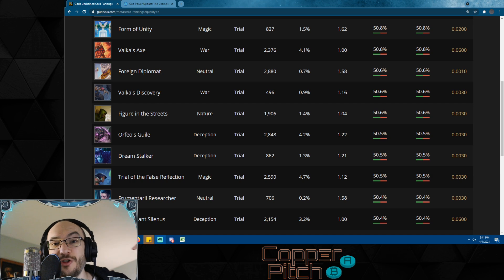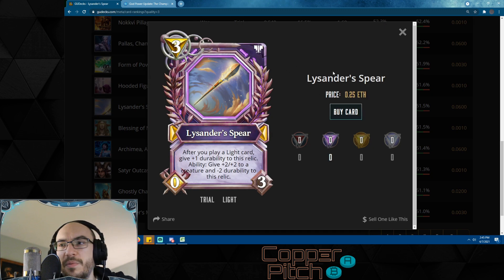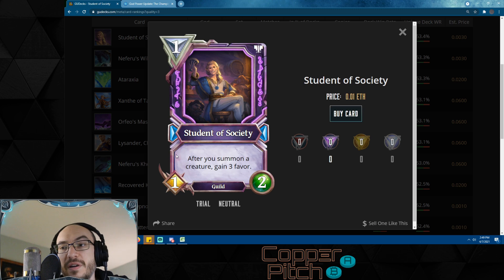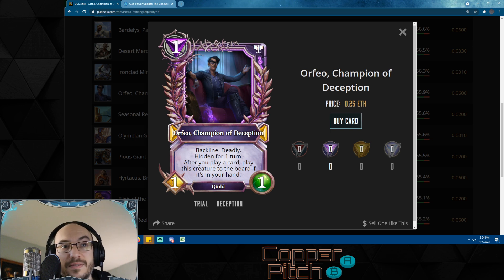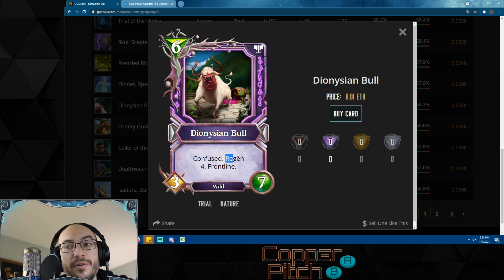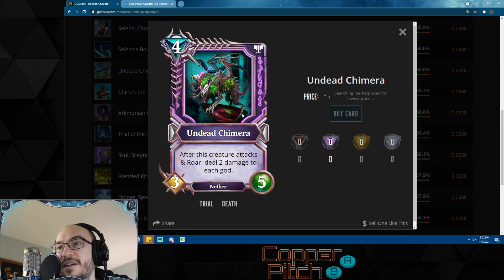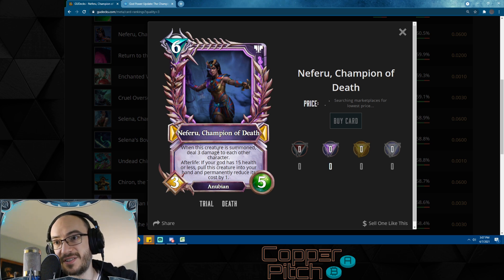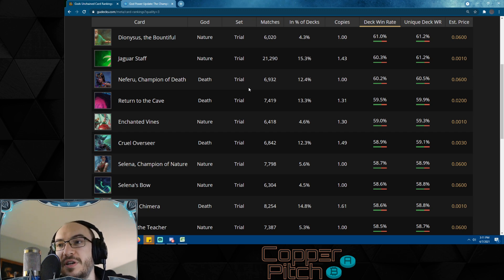Gods Unchained: Buyers Guide - Trial of the Gods! IMX is HERE!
Buy these cards because you like the game, not because you think they'll go up in value. Nothing in this video is financial advice.

Appreciate what I'm doing and want to say thanks?

Check out the first ever Gods Unchained podcast: Pods Unchained! CopperPitch and [TST]CautionFun break down all the Gods Unchained things you need to know every week!